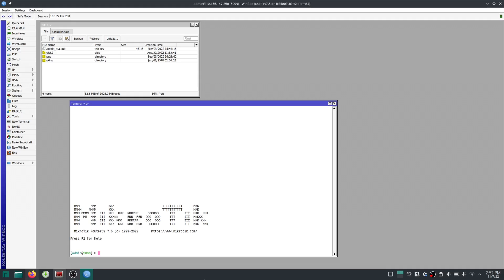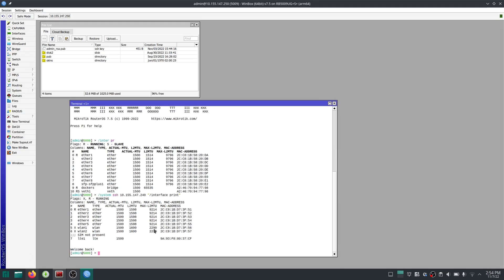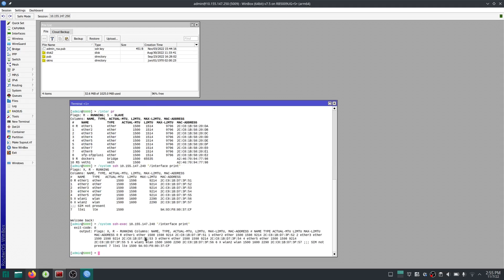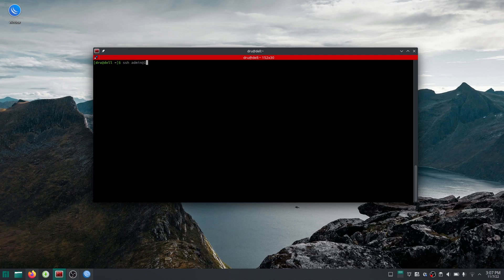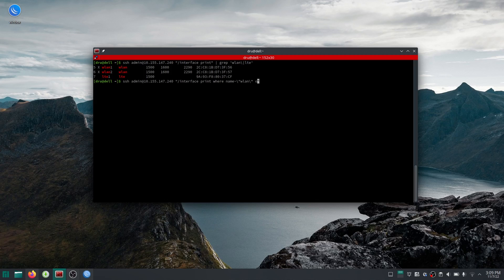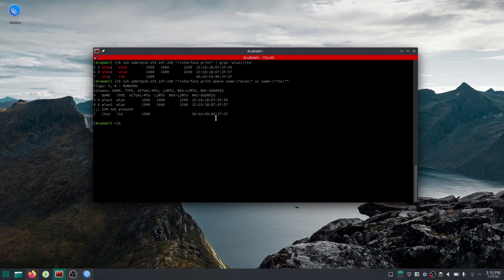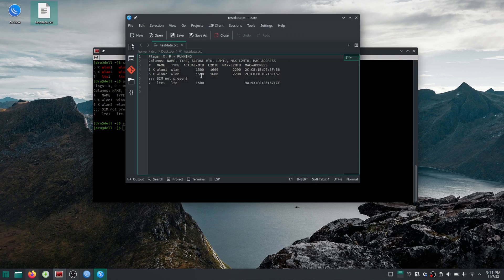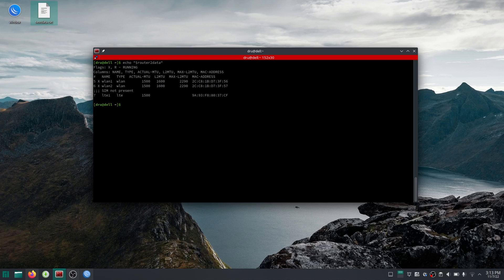Automation with SSH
When to use SSH instead of API? And how to automate it? Druvis will teach you!